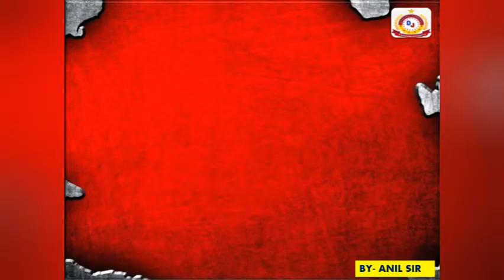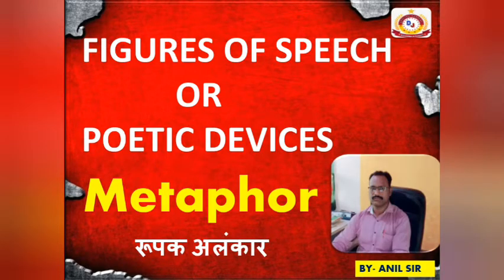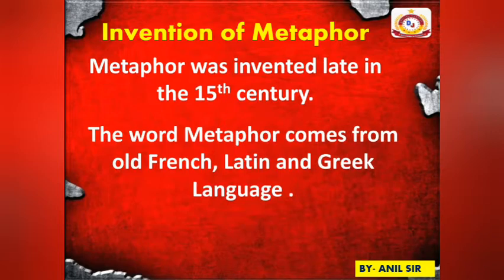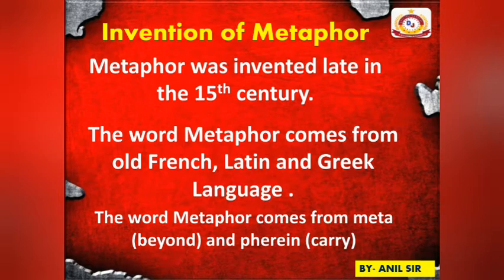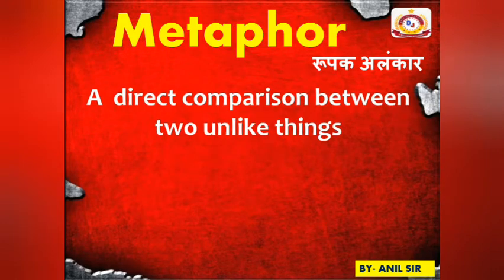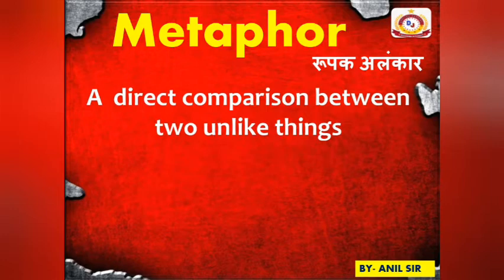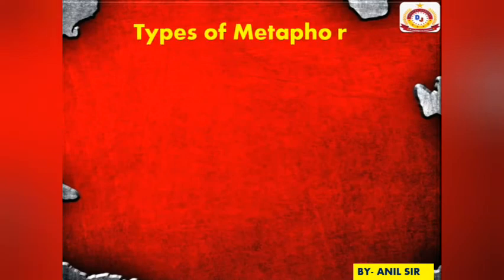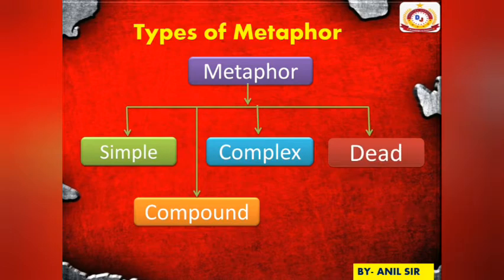Metaphor : (रूपक अलंकार)Figures of Speech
Metaphor : Figures of Speech (रूपक अलंकार)